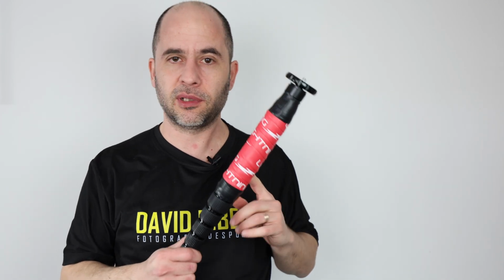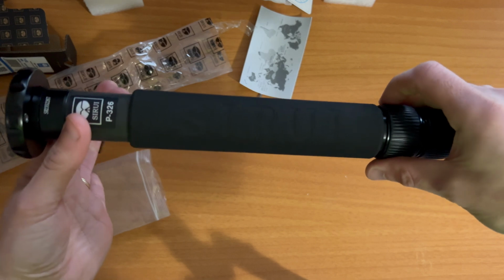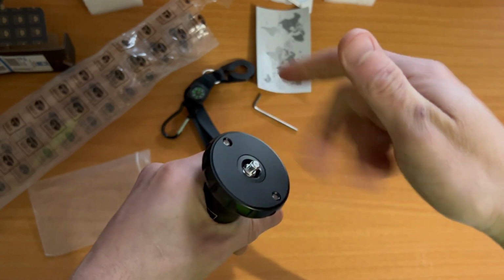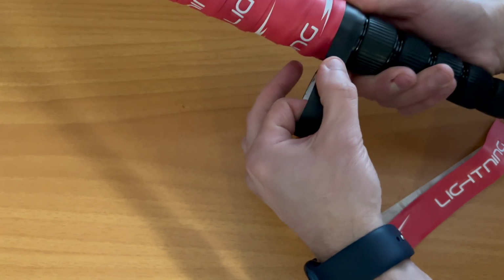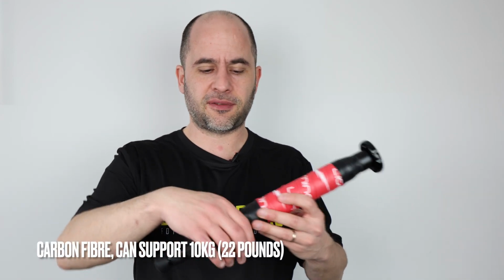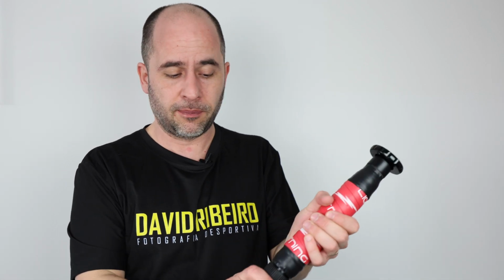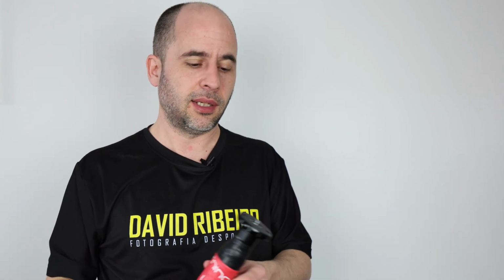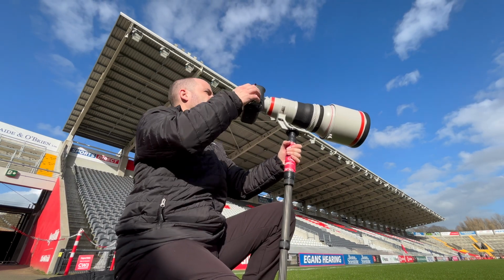SIRUI P-326 Monopod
In this video I talk about my new SIRUI P-326 Monopod

Cameras:
Canon EOS R6 Mark II
Canon BG-R10 Battery Grip
Canon Mount Adapter EF-EOS R

Lenses:
Canon EF 16-35mm f/4L IS USM
Canon EF 70-200mm f/2.8L IS II USM
Canon EF 400mm f/2.8L IS II USM

Laptop:
Apple 2025 M4 MacBook Air 13-inch

Bagbacks and Rollers:
Think Tank Airport International V3.0 Roller
LowePro ProTactic 450 AW II Backpack
Peli 1510 Shockproof Trolley Case

Accessories:
Lexar Professional 1667x SD Card 64GB, SDXC UHS-II
Folding stool
SIRUI P-326 Carbon Fiber Monopod
BlackRapid Sport Breathe Camera Sling
Think Tank Photo Emergency Rain Cover
Vanguard Alta Rain Cover Medium
Op/Tech Rainsleeve
Rocket Air Blower Duster

YouTube Gear:
RØDE Wireless GO II Ultra-compact Dual-channel Wireless Microphone
Neewer 700W Professional Photography Umbrella
Amazon Basics Tripod